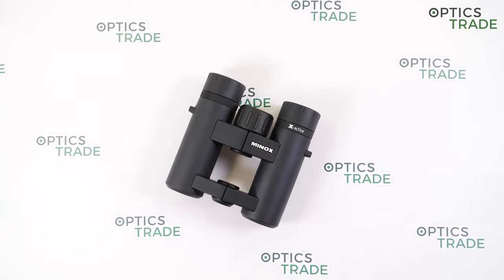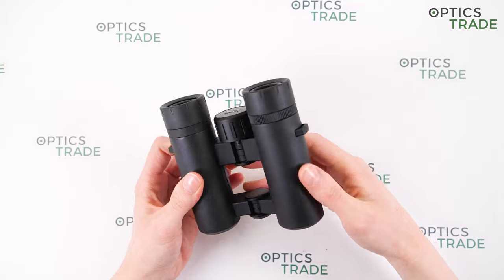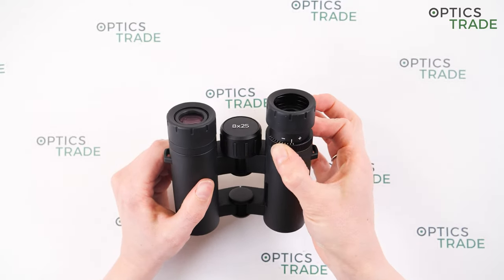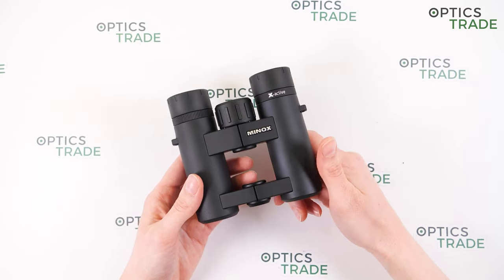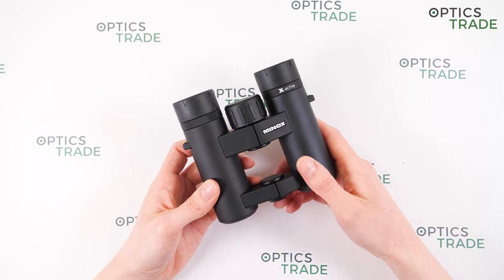Minox X-active 8x25 Binoculars review | Optics Trade Reviews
0:00 Intro
0:15 About company
0:37 About Series
1:47 Design
3:53 Eyecups
4:29 Optical features
5:07 Focusing
5:42 What's Included in the Box
6:32 Sweet & Sour
8:56 Price
9:00 Recommended type of use